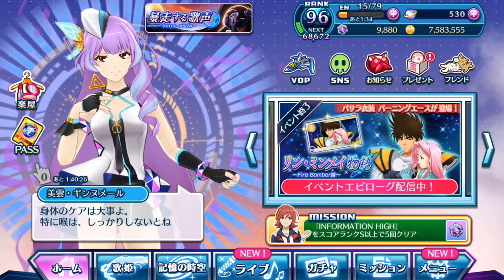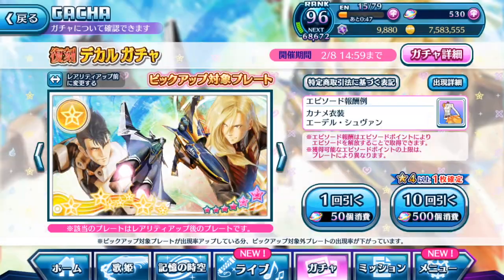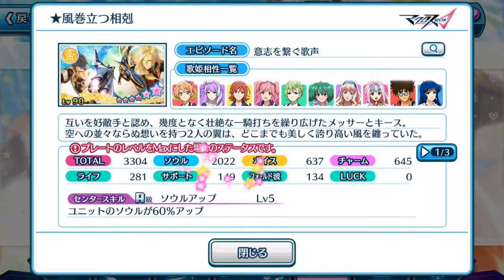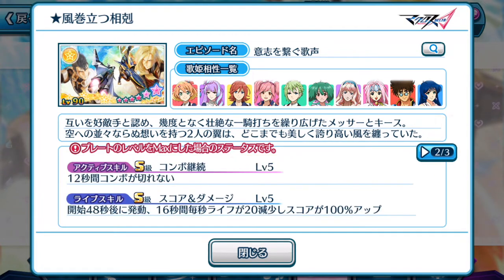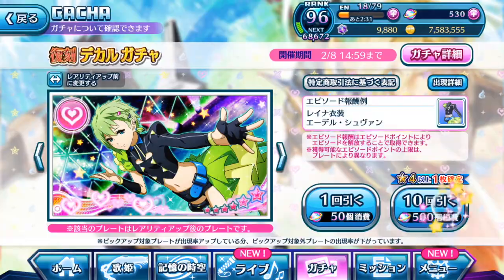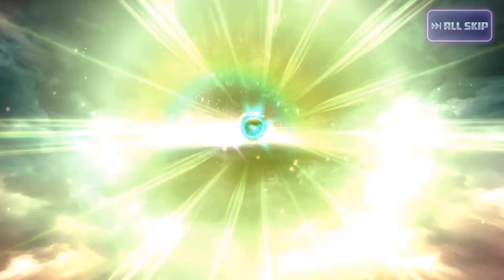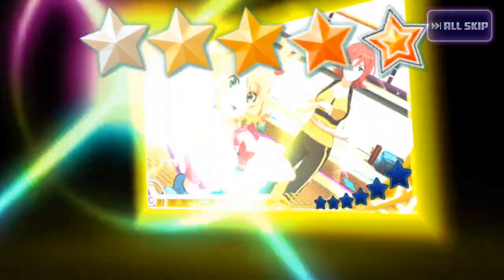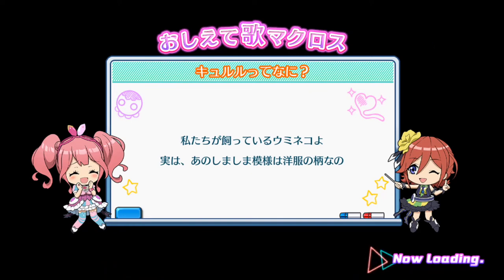【歌マクロス】It's so Majestic 😭